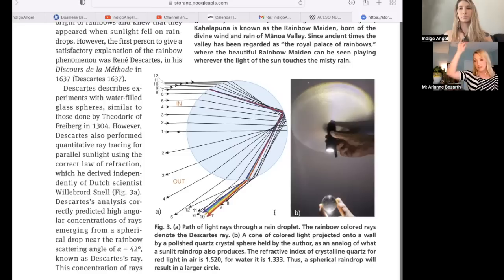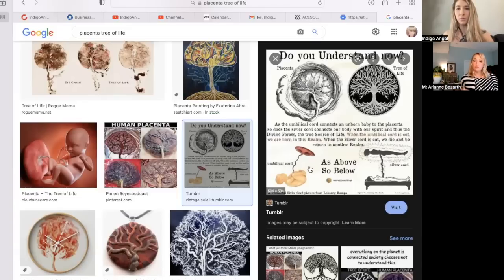51% is the tipping point, the 1st Rainbow is the inversion, the placenta tree of life with Arianne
Special Thank you to my Guest Arianne Bozarth, Clinical Nutritionist

Do you want to work with me? 🌟👁
Current Services @ Indigoangel222.com
Starseed Origin Readings
Akashic Record Readings
J-Seal Removal
D-AO-Seal Removal
13 Dimensional Chakra Clearings
Advanced Avatar Master Practices

"How to Read Celestial Akashic Starseed Origins" By IndigoAngel